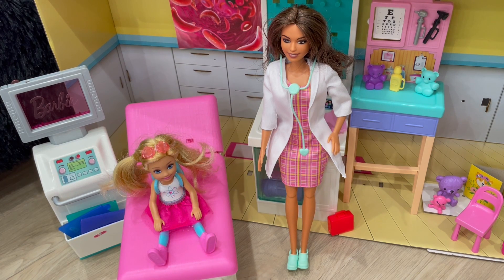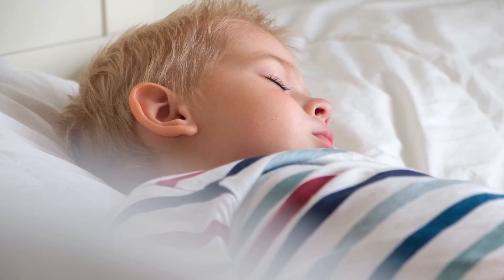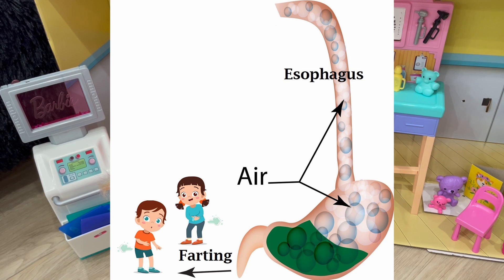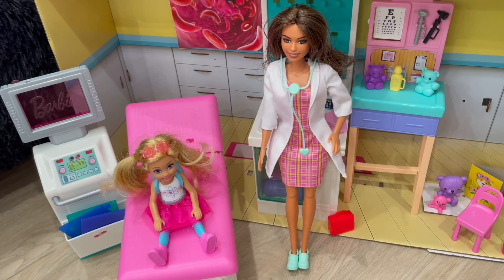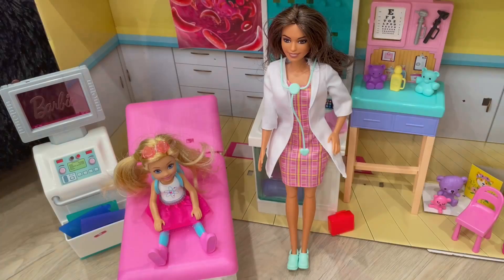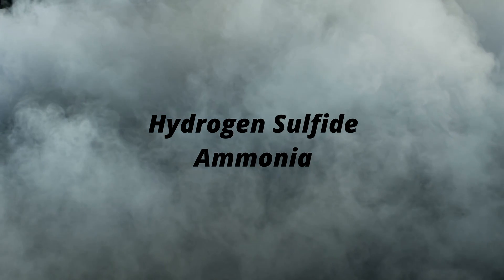Why Do We Burp and Fart? The Adventures of Emma and Auntie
Emma is embarrassed to burp during her visit today, but learns we ALL burp and fart! Doctor Auntie teaches us about what a burp and fart are, how gas gets into our body, why certain foods and soda make us burp and fart more, and MUCH more!

Time Codes:
0:00- Intro
0:38- Emma burps!
1:09- What is a burp and fart?
1:22- How do we get gas in our body?
2:42- Why does soda cause more burping?
3:25- Why do farts smell bad?
3:50- Bacteria in our gut- the gut microbiome!
4:28- Why do we have more gas certain days than others?
5:36- What animals fart more than us?
6:42- Please Subscribe!

Why Do We Burp And Fart? | Curious Song for Kids | Wonder Why Song | JunyTony Songs for Children

Burp and Fart Story | Why Do We Burp 😅💨 +More Educational Cartoons About Burp and Fart For Kids

Why Do We Burp and Fart Song 🤔😝 | Funny Kids Songs 😻🐨🐰🦁 And Nursery Rhymes by Baby Zoo